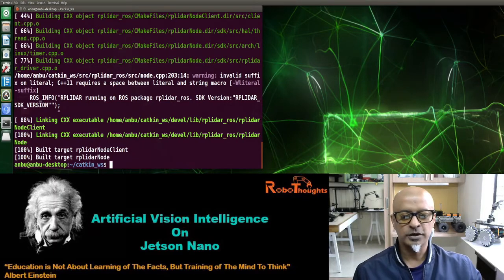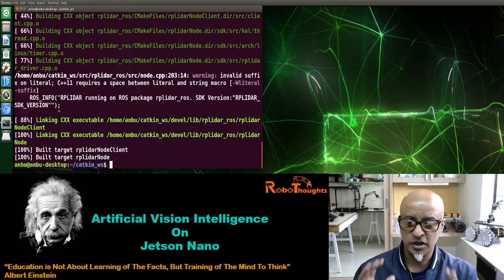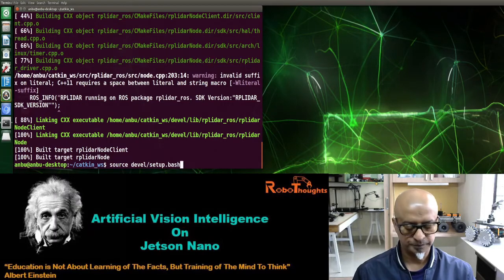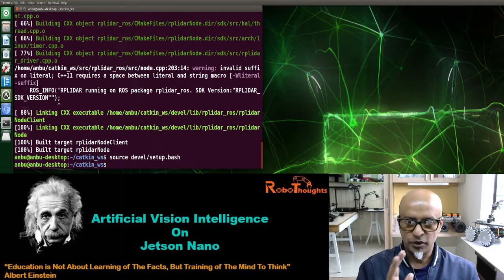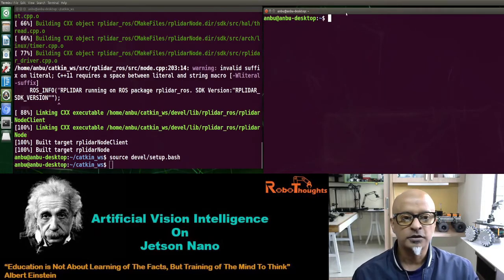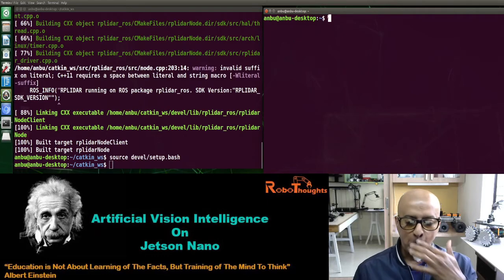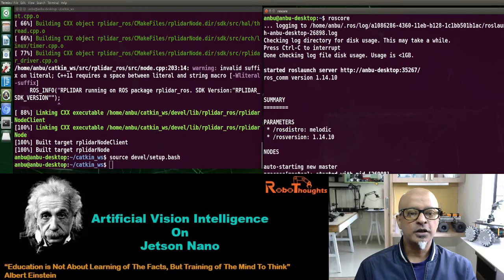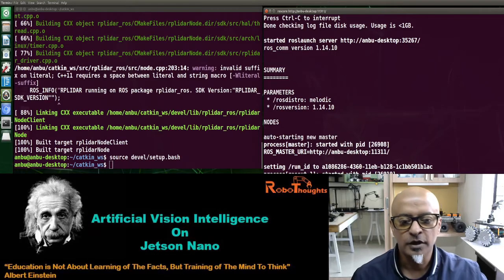Lesson 18 – Autonomous Robot – Configure a Catkin Workspace on Jetson Nano and Gather LiDAR Data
In this lesson I will show you step by step how to setup Catkin workspace and capture data from LiDAR to visualize using RVIZ .